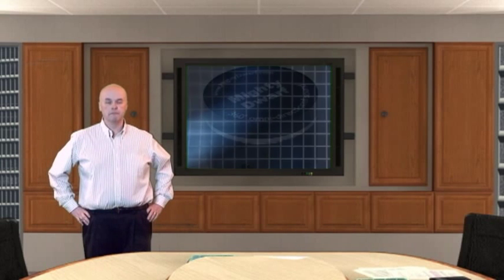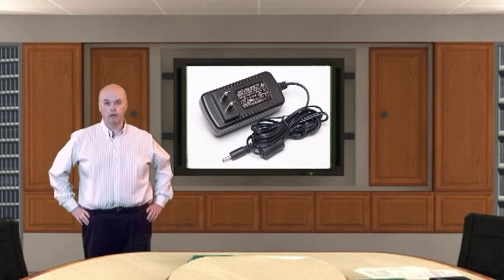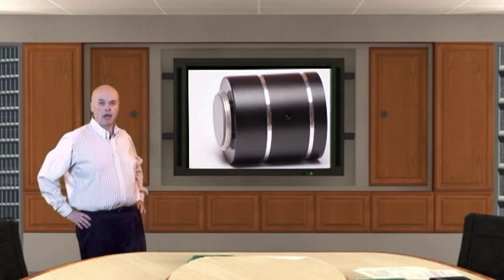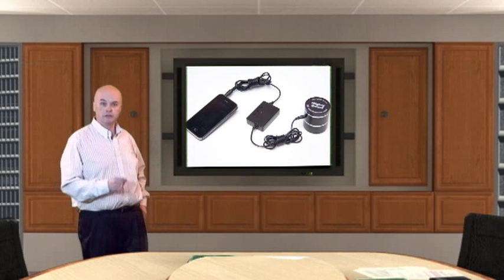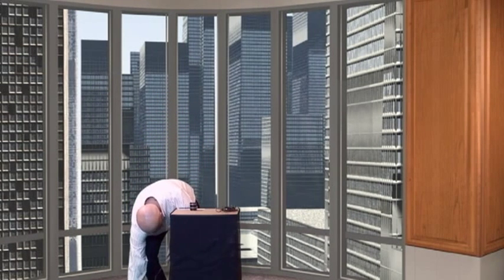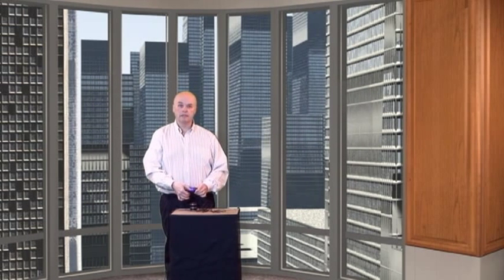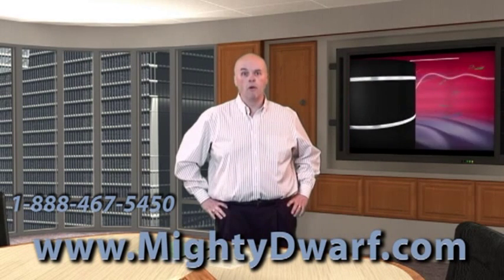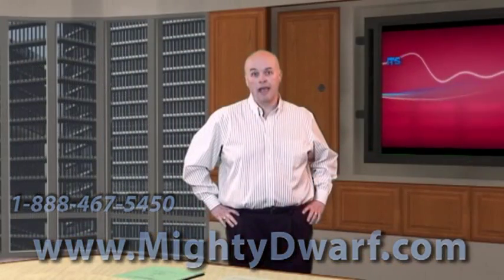Mighty Dwarf Sales Training 01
Mighty Dwarf Sales Training Video - 26W unit